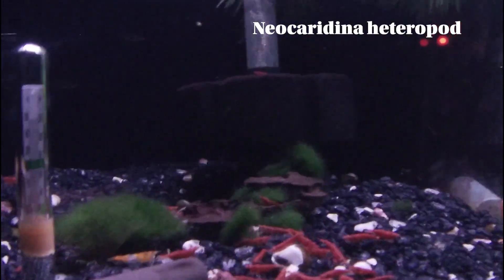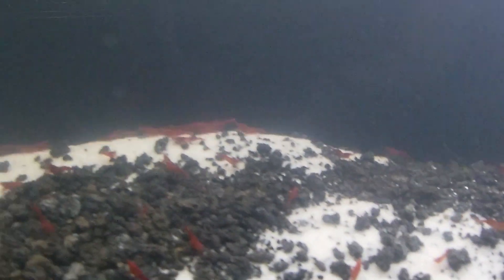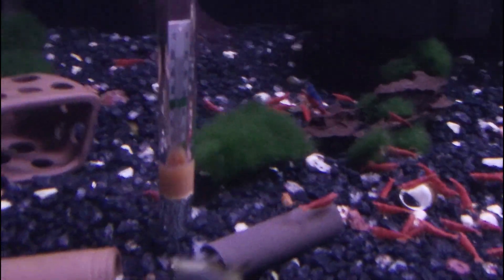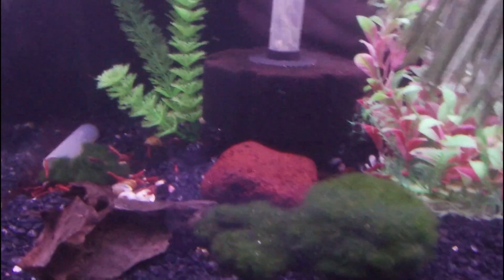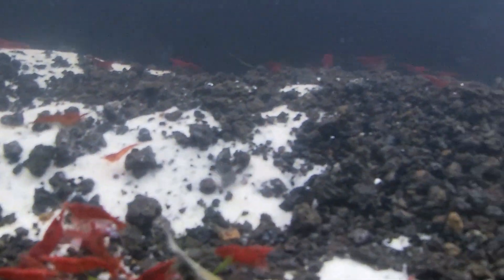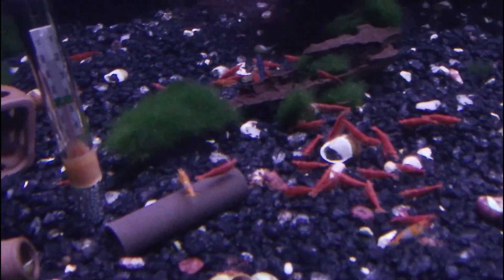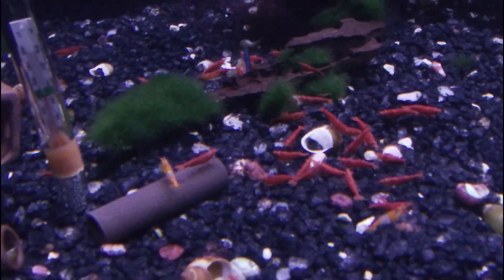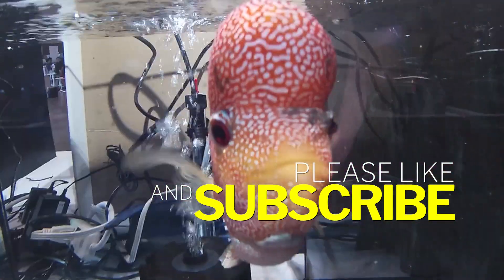🦐 HOW TO Care For Cherry Shrimp - EASILY 🦐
Cherry shrimp are a great option if you're looking for a low-maintenance shrimp option. In this video, we'll show you all the steps you need to take to care for these shrimp easily. From feeding them to cleaning their tanks, this video will have everything you need to keep your cherry shrimp healthy and happy!

🔹 Setting up the perfect aquarium environment: Discover the ideal tank size, water parameters, and decorations that will keep your Cherry Shrimp happy and thriving.
🔹 Nutrition made simple: Learn about the proper diet for your shrimp, including essential supplements, to ensure their health and promote vibrant coloration.
🔹 Maintaining water quality: Find out the best practices for water changes, filtration, and overall tank maintenance to create a healthy ecosystem for your adorable crustaceans.
🔹 Breeding tips and tricks: Witness the magic of Cherry Shrimp breeding and get insights into creating the perfect conditions for successful reproduction.
🔹 Common challenges and troubleshooting: Explore potential issues that may arise during the care of Cherry Shrimp and learn how to address them effectively.